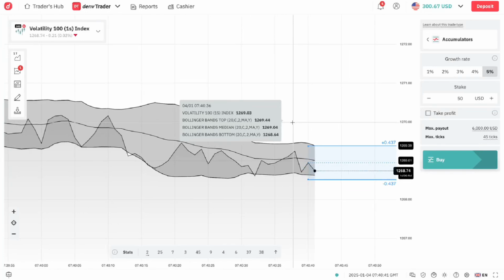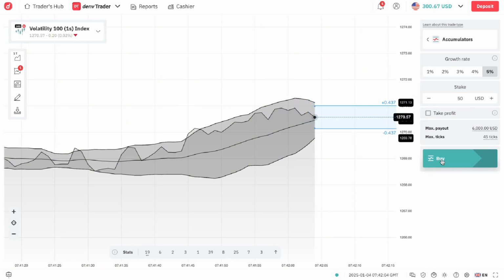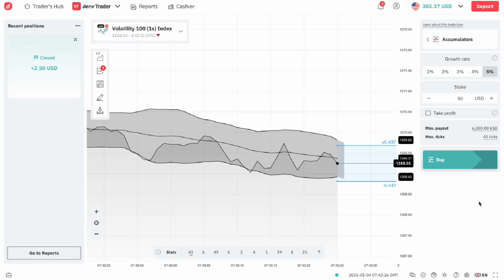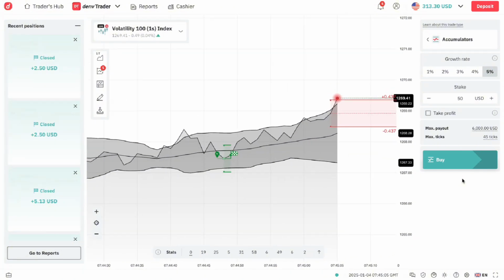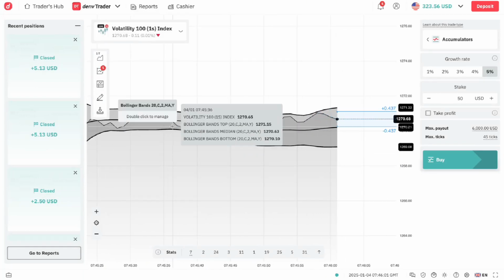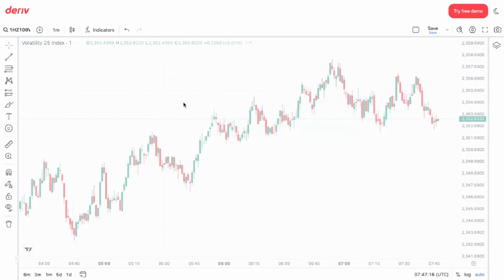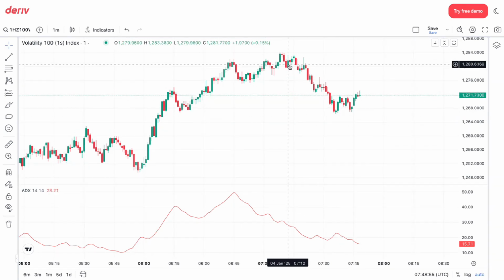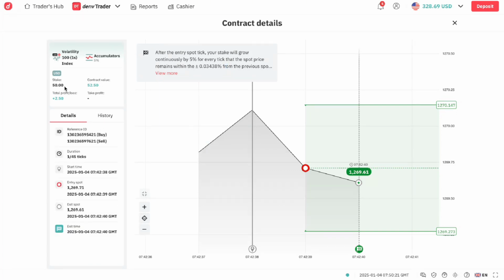Easiest Acummulators Strategy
Discover the power of Accumulators trading in this comprehensive guide! In this video, we break down how to trade Accumulators effectively, helping you understand the strategy, risks, and potential rewards. Perfect for Forex, stocks, and crypto traders, this tutorial will show you how to maximize your profits by leveraging Accumulators trading. Whether you’re a beginner or experienced trader, these insights will take your trading to the next level. Watch now and master the art of Accumulators trading!"

money8gg,freederivbots,derivtradingkenya,derivtradingstrategies,dollarprinter